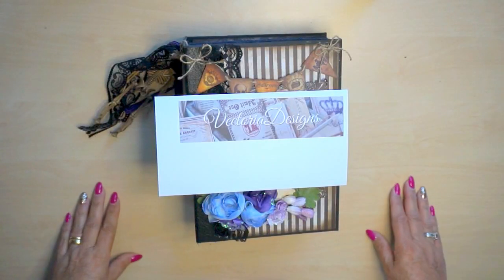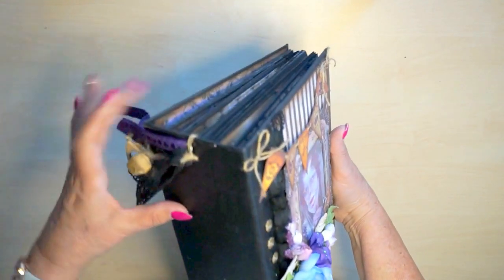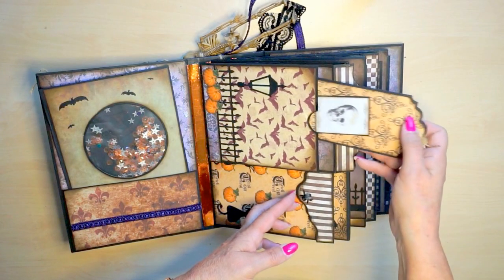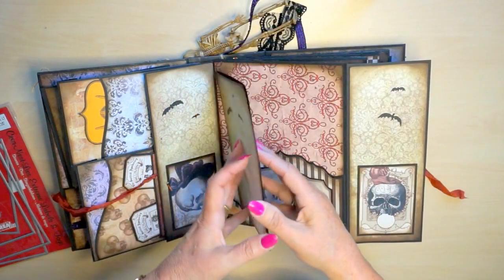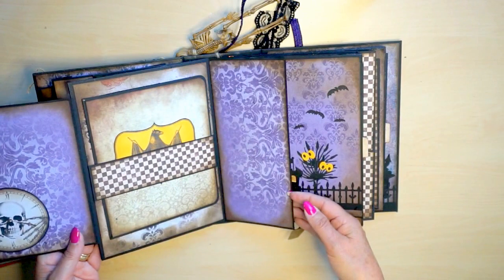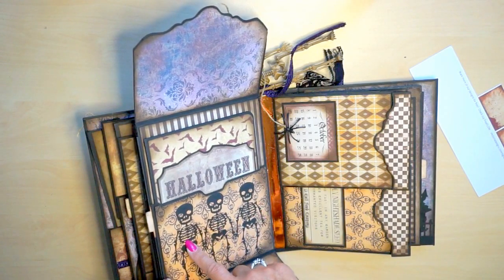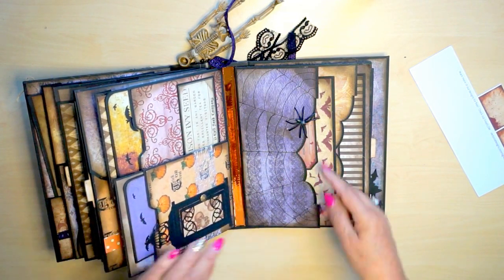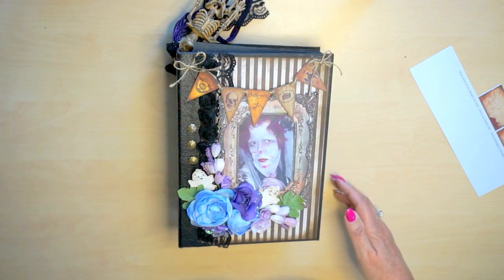vectoriadesign halloween album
hello everyone

this project I made for vectoriadesign , to show you all that printed papers is just as wonderful as the scrappaper you buy in the stores
and its always great to have it in your pc so you can use it as much as you like

this time I made the Halloween line of vectoriadesign and there is a lot I can tell you difficult to choose but I had some lovely Halloween prints together and will give you the links down below what I have been using in this album

thank you Frida for letting me use your photo

hope you all like it, too bad I didn't had my 3 years old  granddaughters reaction on film when she saw the skeleton hanging on the album , that face  I will never forget... Elise said ..iiiiieeeewwww thats not funny I don't like it grandma hahahahaha

on october 3d there is a  Halloween Pack sale I will place a link as wel  under my message